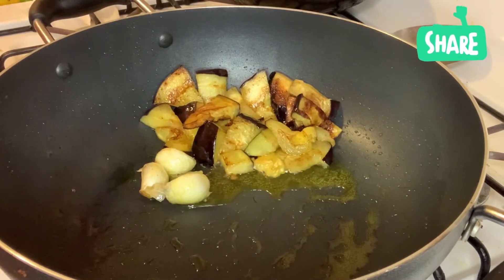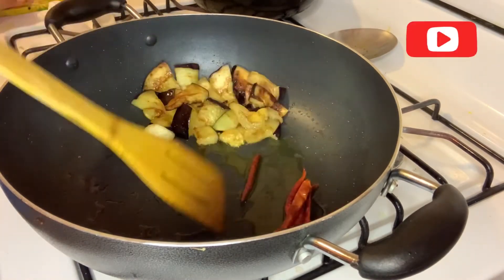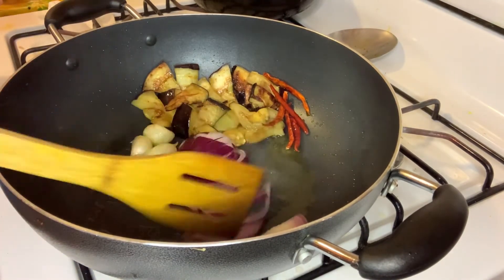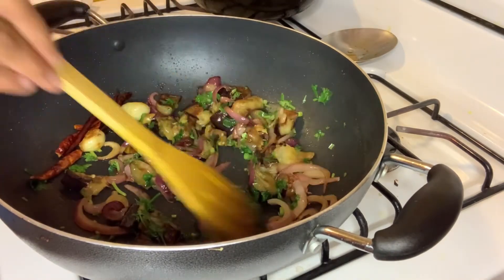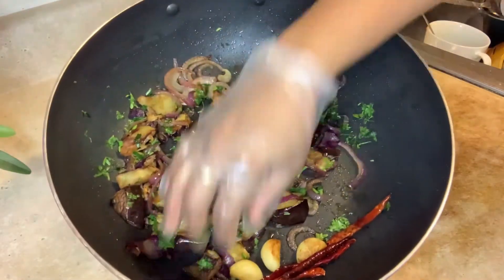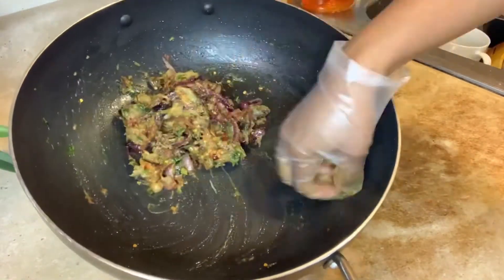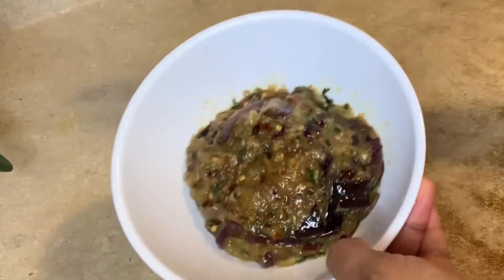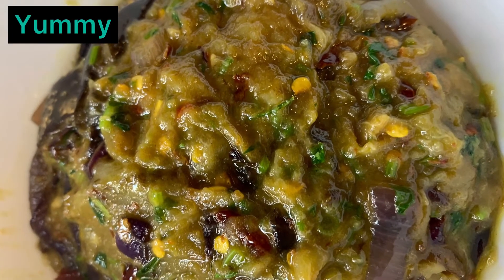ভাঁজা বেগুন ভর্তা, জিভে পানি আনার মত বেগুনের ভর্তা | vaja Begun Vorta Recipe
Begun Bharta, easy vaja Begun Vorta, Bengali Begun Vorta Recipe. Baja begun vorta recipe.

সহজ এবং ঝটপট সব রেসিপি দেখতে হলে আমার চ্যানেলটি সাবস্কাইব করে আমার পাশে থাকার অনুরোধ রইল ||

Sobai ohshonko donnobad ❤️